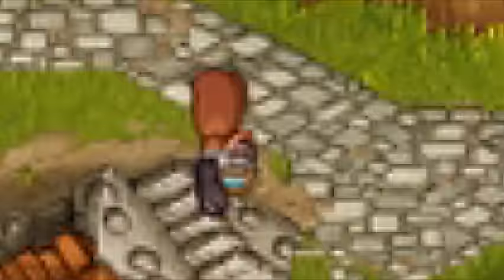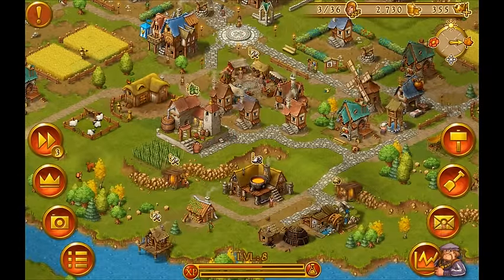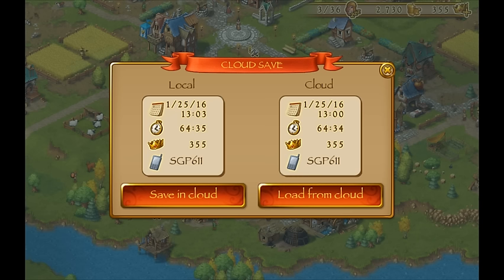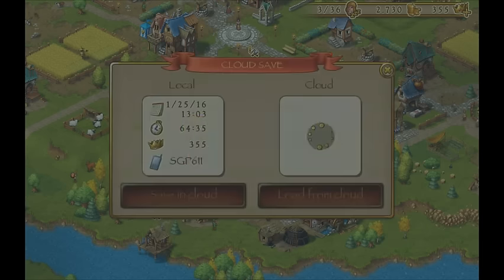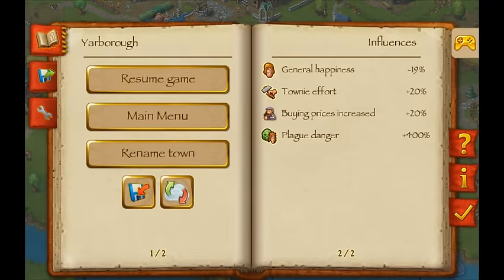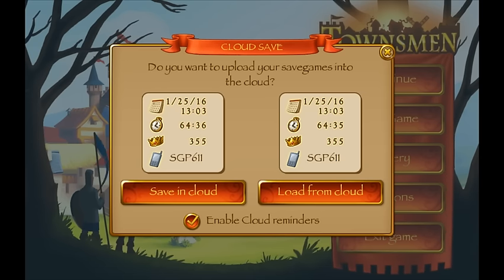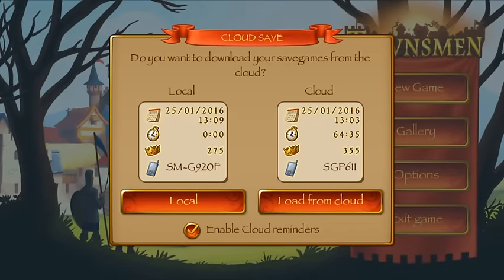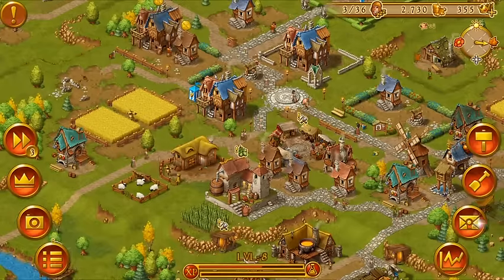Let's Play Townsmen ★ Cloud Save Feature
Discover the new Townsmen Cloud Save Feature! Save your game to the google play cloud and load your progress on any appropriate android device! PLAY NOW!